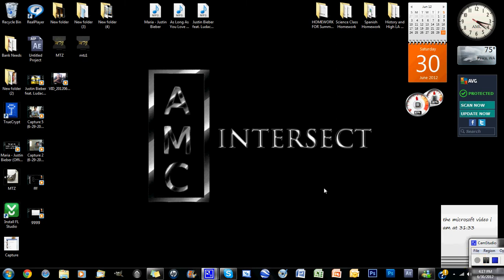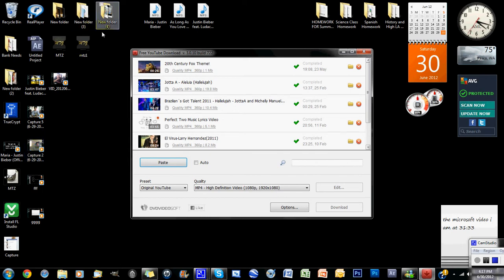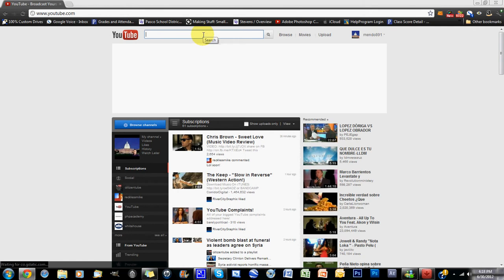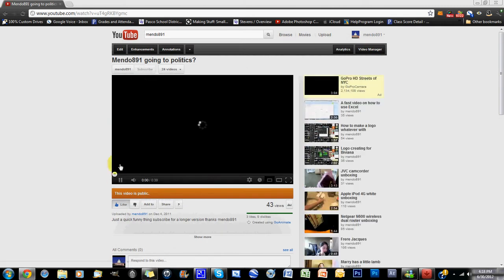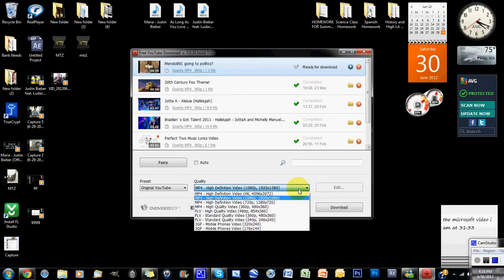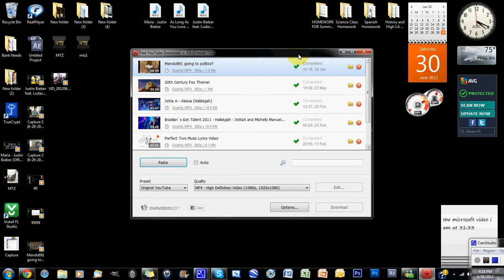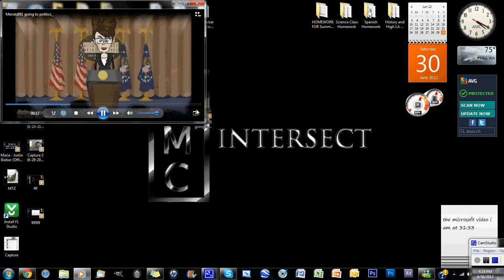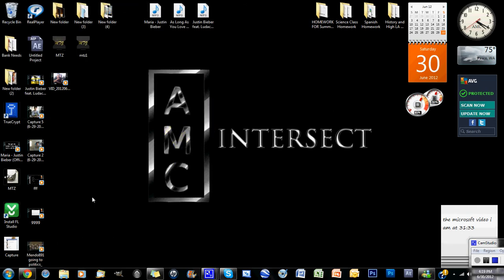How to download videos from youtube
I will show you how to download videos from youtube. The link to the software is right